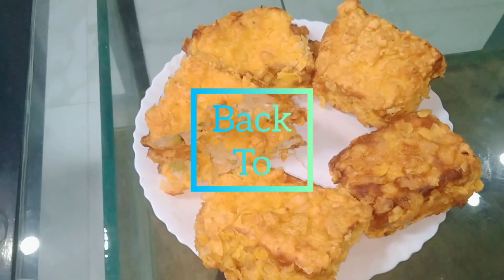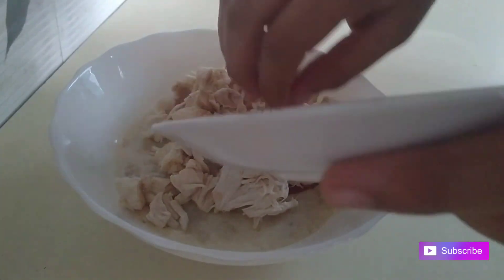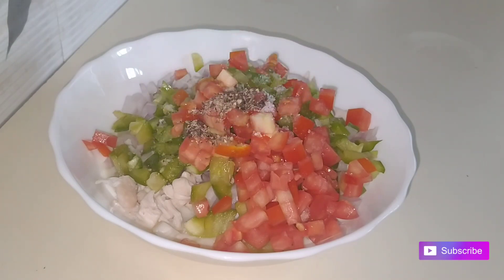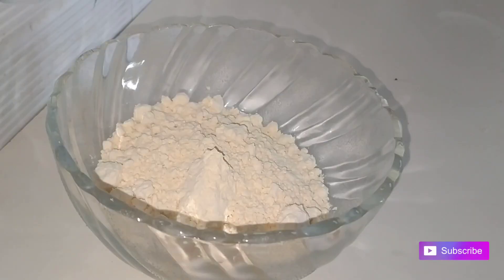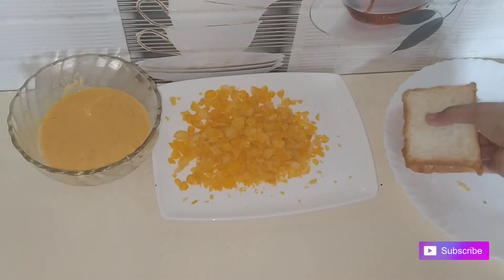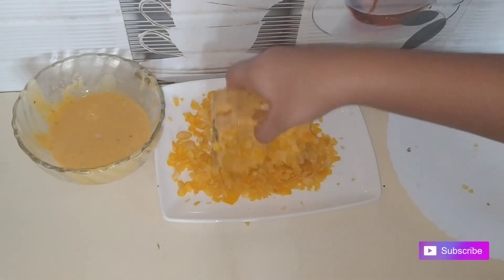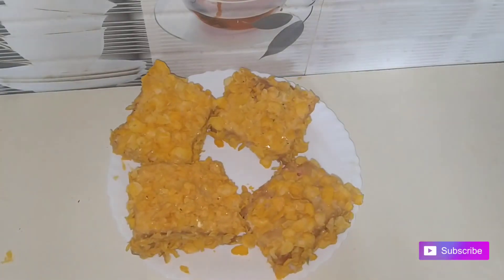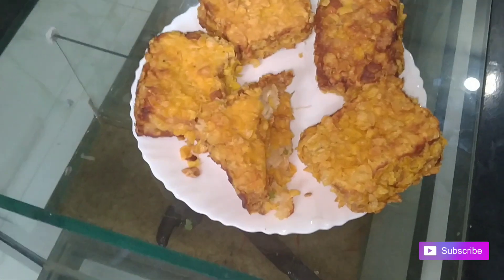Fried chicken crispy sandwich || easy bread sandwich || by Shini's kitchen